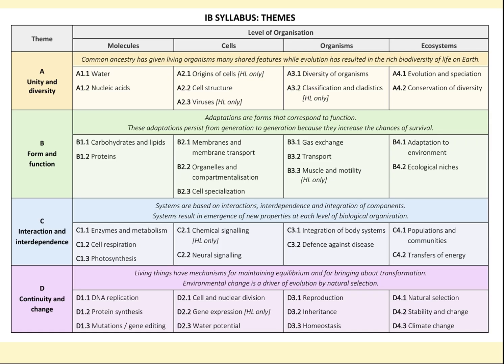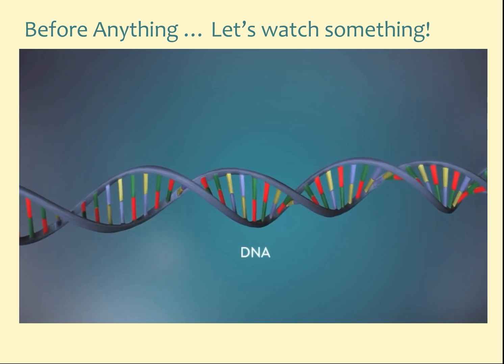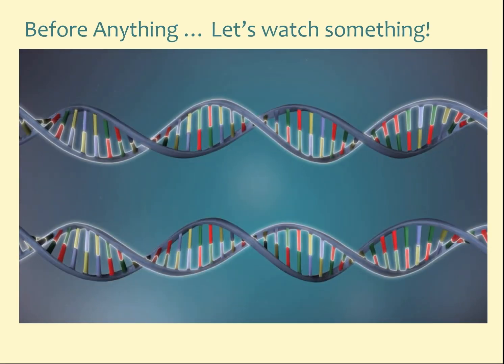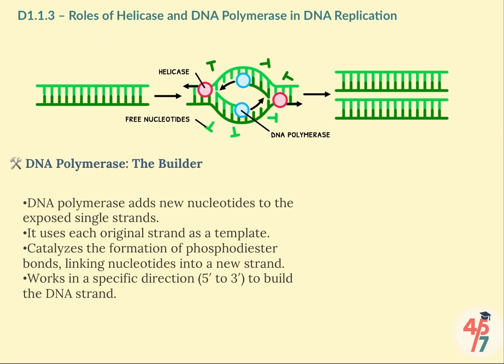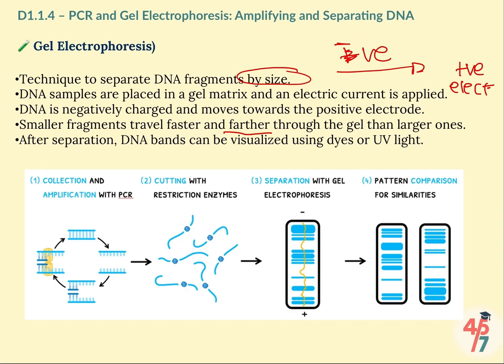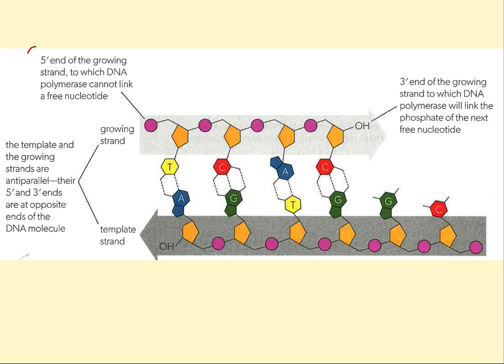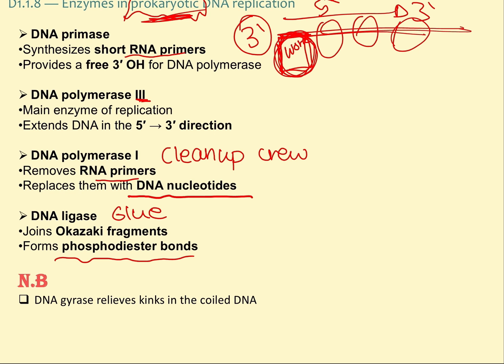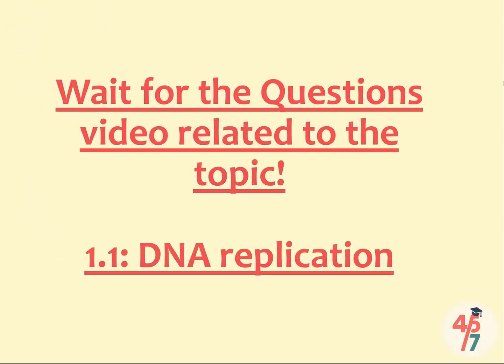IB Biology D1.1: DNA Replication, PCR & Enzymes (SL/HL Rescue)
Welcome back to 45 Seven! 👋 Today, we are tackling one of the most challenging topics in the IB Biology syllabus: Theme D1.1 DNA Replication. This isn't a boring lecture—this is a focused revision session designed to help you secure every mark on Paper 1.
We break down the entire topic using the official IB Guide, covering everything from the basic "semi-conservative" principle to the complex "enzyme squad" required for Higher Level.
In this video, we cover:
• 🧬 The Basics: Why exact copies matter for growth & repair.
• 🧪 The Process: Helicase, Polymerase, and base pairing.
• ⚙️ Lab Tech: PCR and Gel Electrophoresis (and how they are used in profiling).
• ⚠️ HL ONLY Section: The 5' to 3' rule, Leading vs. Lagging strands, and the roles of Gyrase, Primase, and Ligase.

Studying for IB Bio?